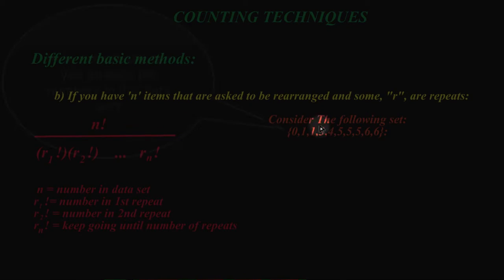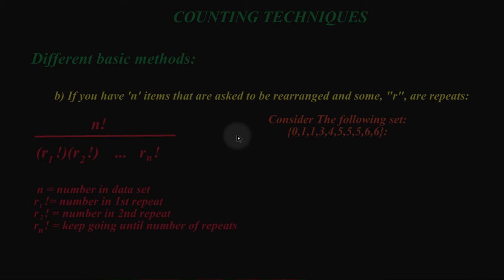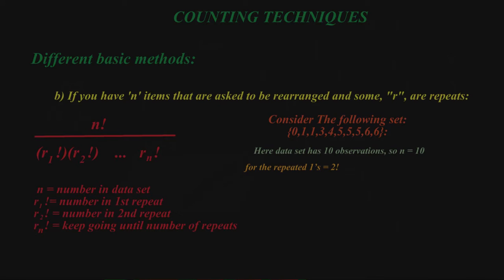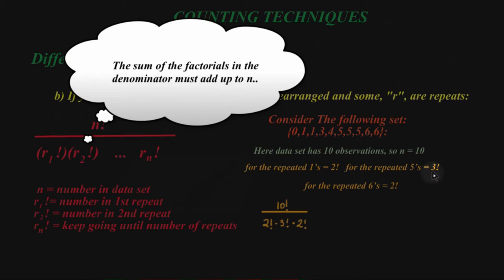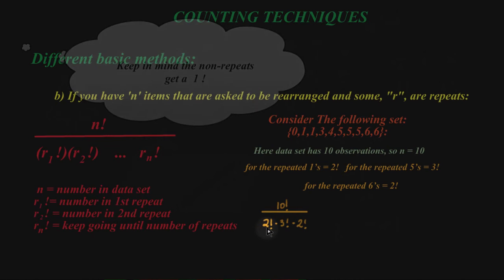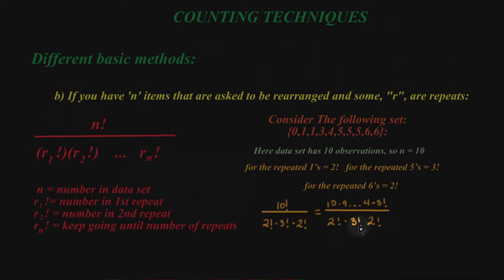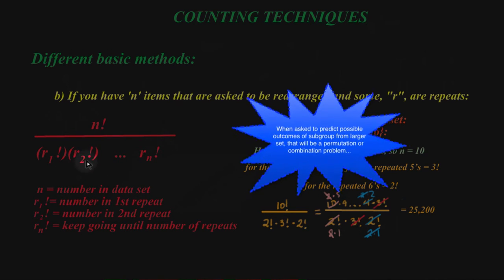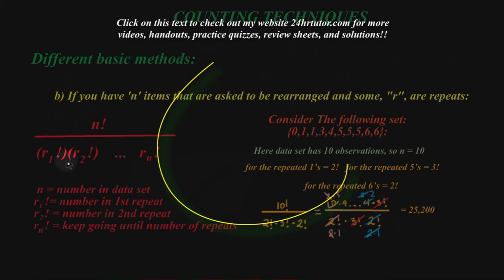[Math][Statistics]-Counting Techniques-Intro with Repeats-Intermediate Example Video